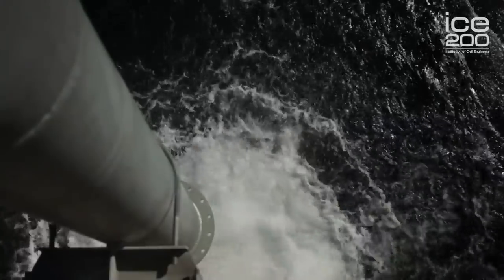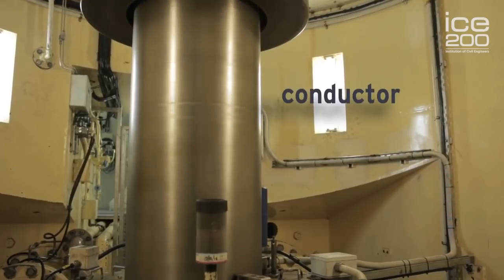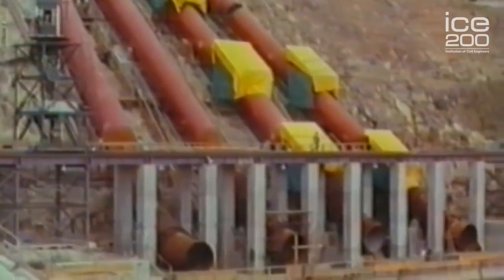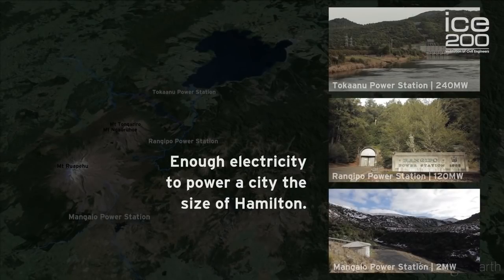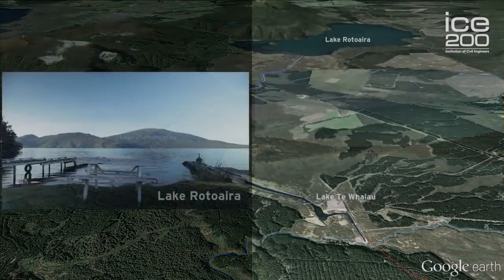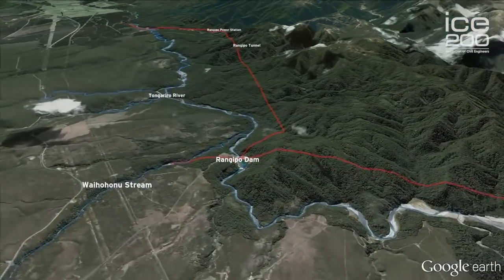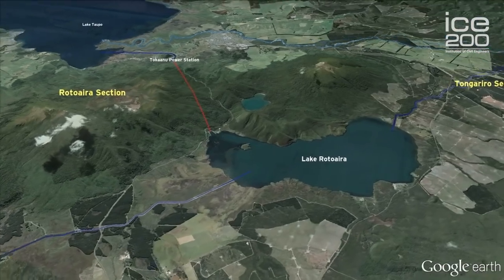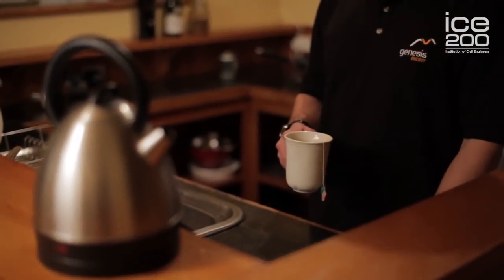New Zealand Hydro Electric Power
In the 1950s New Zealand's population grew rapidly and demand for electricity was increasing. The decision was made to start the Tongariro Power Scheme to meet this demand. The scheme created 3 power stations; Tokannu, Rangipo and Mangaio. Together they make up 3.5% of New Zealand's total annual electricity.

To learn more about New Zealand Hydro Electric Power